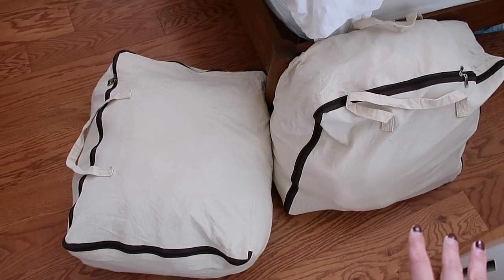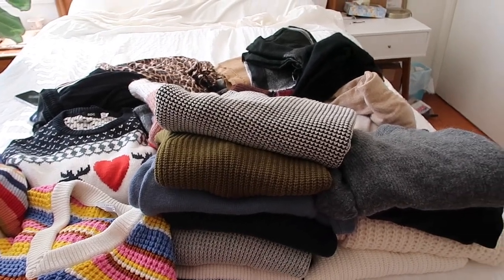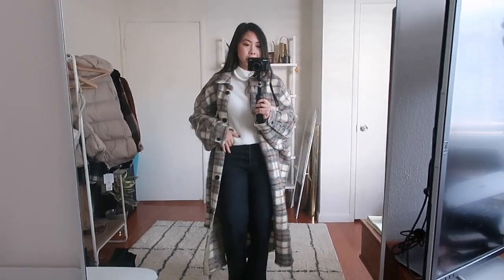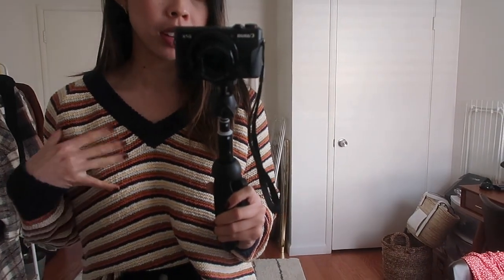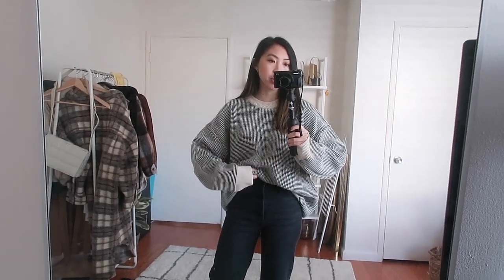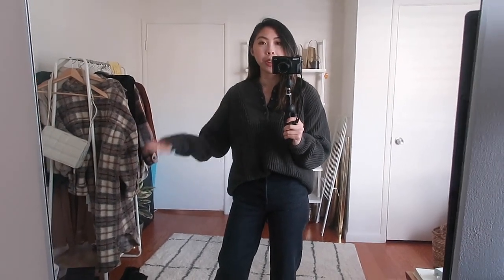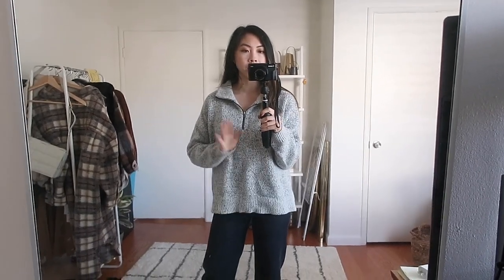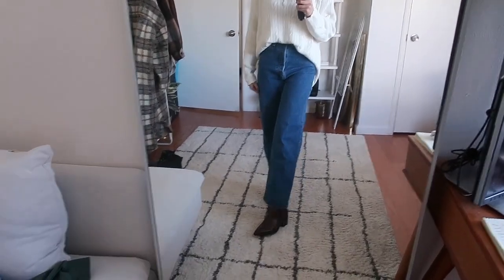SWEATER COLLECTION & DECLUTTER | fall/winter closet organization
It's finally time to pull out all of the fall/winter clothes I stored under my bed and switch out my wardrobe! I tried on almost all of my sweaters for you all and for me (so I could decide if I still wanted to keep them lol) and even have a mini thrift haul sprinkled in the video!

Let me know if you'd like to see links of anything, and I'll try to find it or something similar!

FOLLOW ME ▹

FAVORITE PLACES TO PURCHASE SWEATERS ▹

H&M (knit turtleneck)

Naadam (wool cashmere oversized turtleneck)

Urban Outfitters (new cropped version)

MUSIC ▹